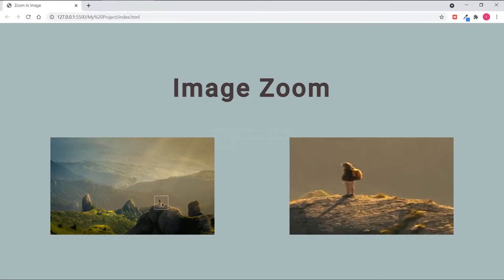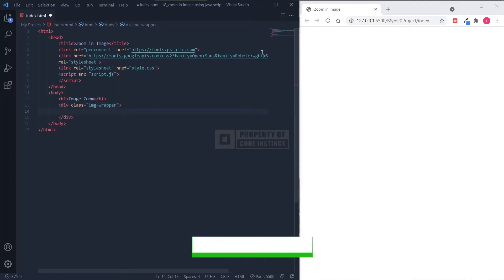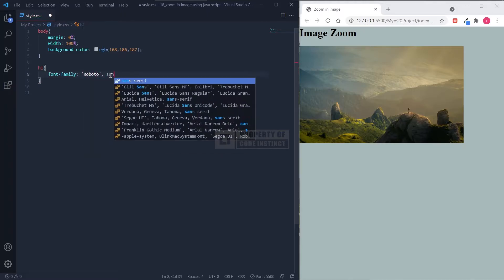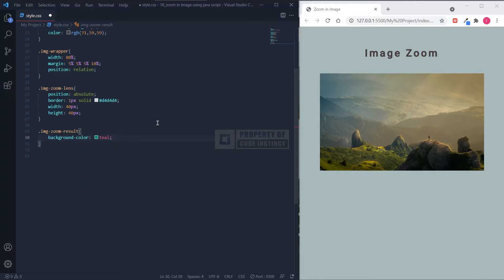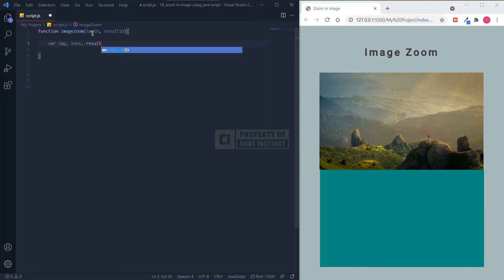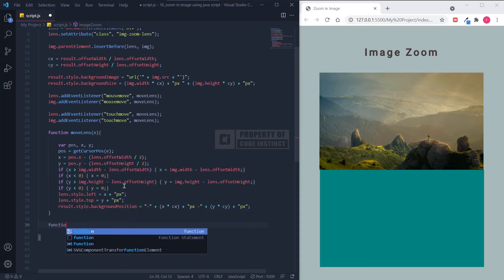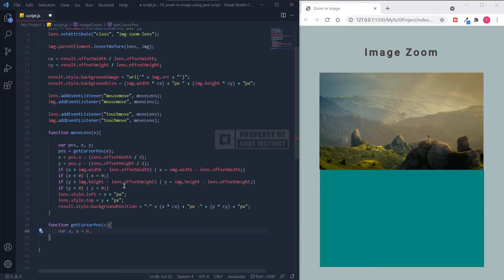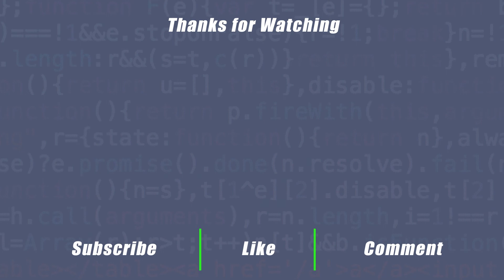How to Zoom in Image using HTML, CSS, and Javascript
Hey everyone, welcome back again. I'm so glad to see you again. Today i'm going to show you on how to create image zoom effect using html, css and javascript. In this video we will focusing to magnifying image at certain area of the image. So you will see the magnified result specifically based on the area that we pointed. This zooming effect is commonly used by the e-commerce website to inspect the product before customer buying the products.

Video Created By: R.Y Baskara